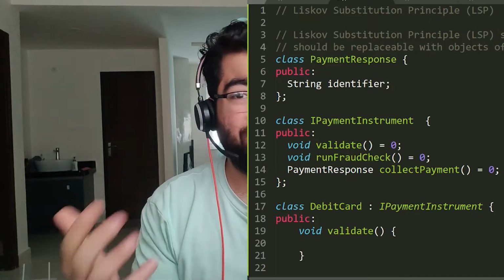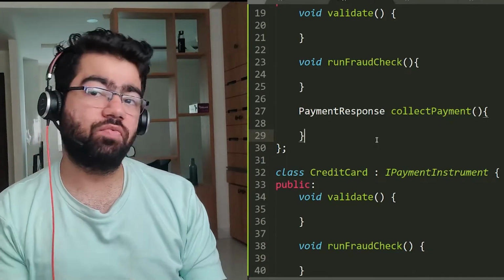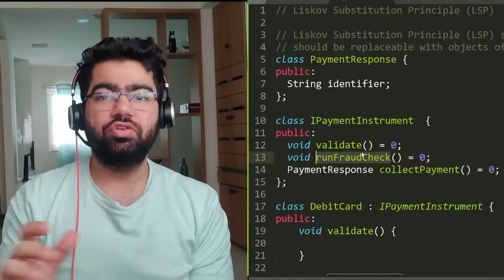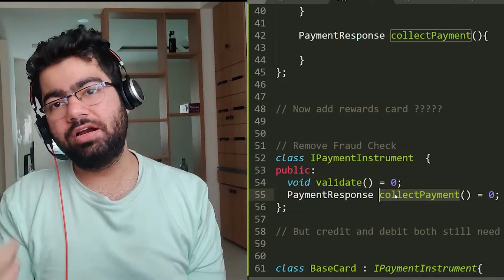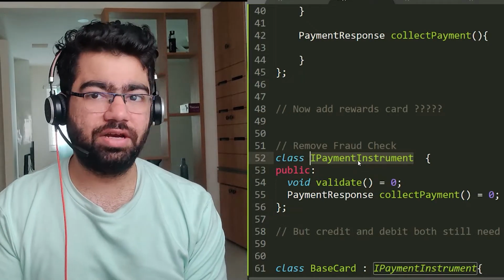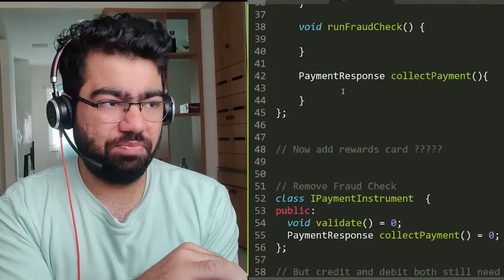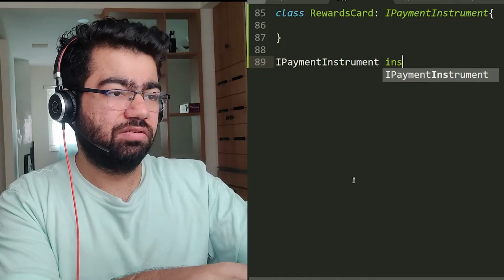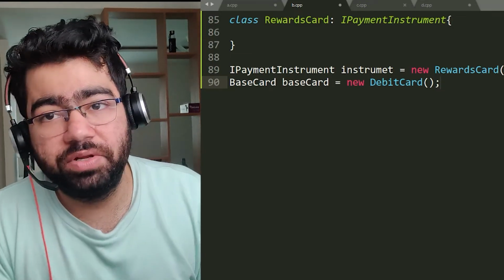LISKOV SUBSTITUTION PRINCIPLE | SOLID PRINCIPLES | LOW LEVEL DESIGN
Hello everyone,

In this video, I am going to talk about Liskov Substitution Principle. The Liskov substitution principle is a particular definition of a subtyping relation, called strong behavioral subtyping, that was initially introduced by Barbara Liskov in a 1988 conference keynote address titled Data abstraction and hierarchy. It is based on the concept of "substitutability" – a principle in object-oriented programming stating that an object (such as a class) and a sub-object (such as a class that extends the first class) must be interchangeable without breaking the program.

What are Microservices?
How Do Push Notifications work ?
How speed calculators work ?
How to Design Discord ?
How to Design Whatsapp ?
How to Design Netflix ?
How to learn dp
How to learn graphs
How to get into Stanford
How to get into Canada
How to settle abroad
How to move abroad from India
How to get into MIT
How to get into FAANG
How to learn system design
whatsapp system design
twitter system design
twitter search system design
netflix system design
discord system design
Placement guide
Placement guide
resources to learn data structures
Projects development
AR/VR
Blockchain Machine learning
Deep Learning
Software developer engineer,
Side projects,
Associate engineer
where to learn to program
how to start coding
where to learn to code
where to learn DSA
resources to learn to program
blockchain
what is blockchain
blockchain technology
blockchain technology explained
blockchain explained
machine-learning roadmap
roadmap to get into masters